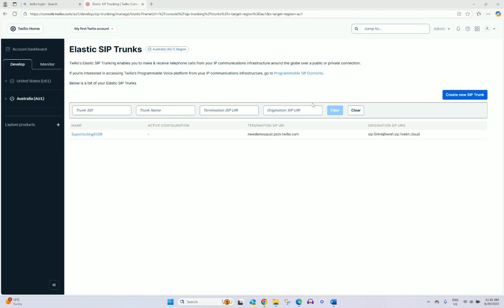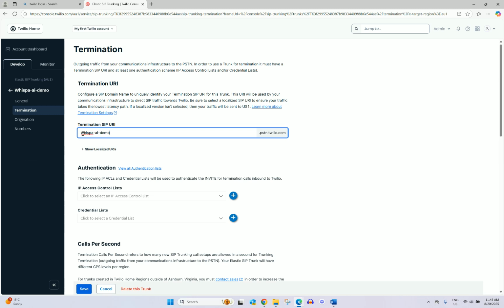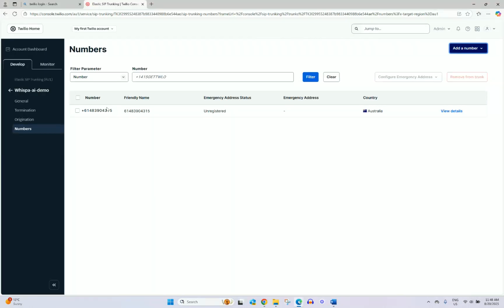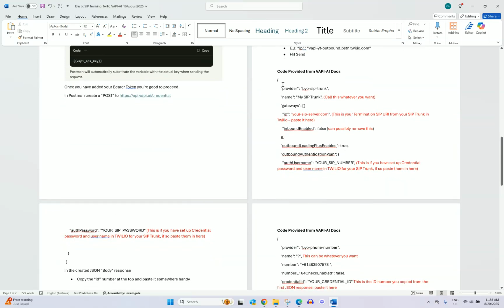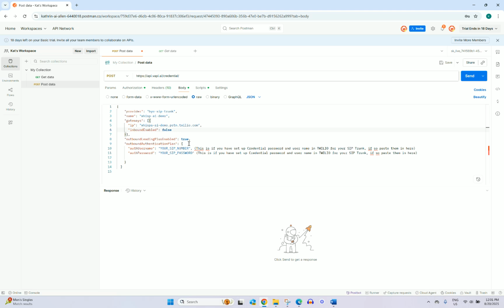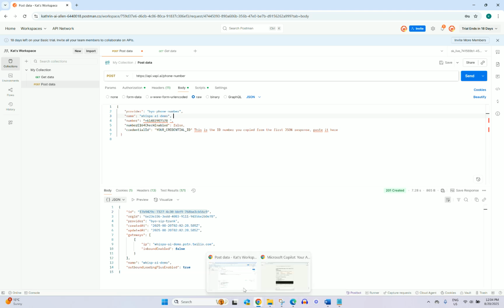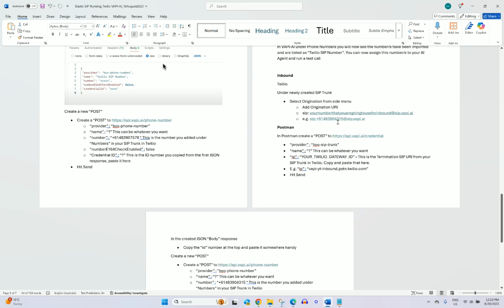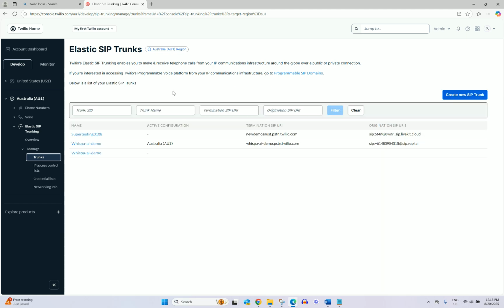Setting Up Elastic SIP Trunks in Twilio for VAPI AI in Australia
In this video, Kat walks you through the process of setting up Elastic SIP Trunks in Twilio for VAPI AI Australian mobile numbers. This video will guide you through creating a SIP trunk, configuring termination settings, and adding your phone number to VAPI.